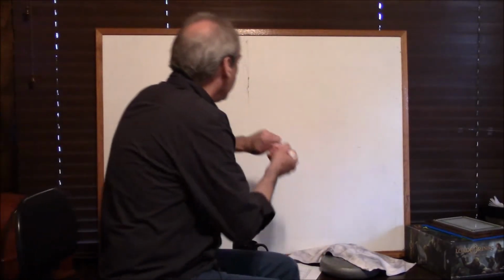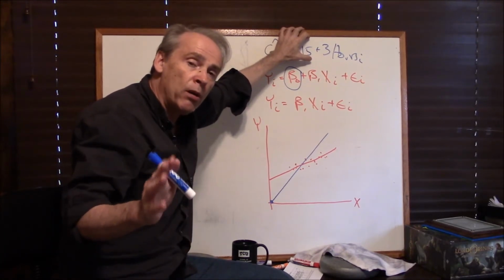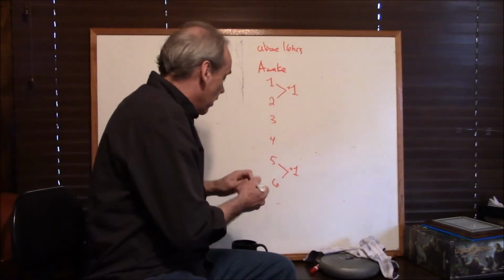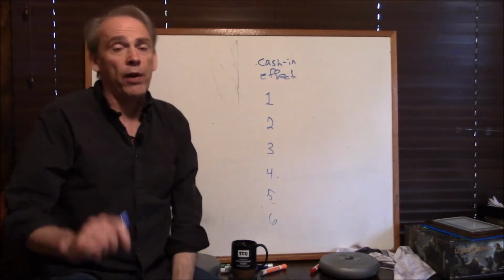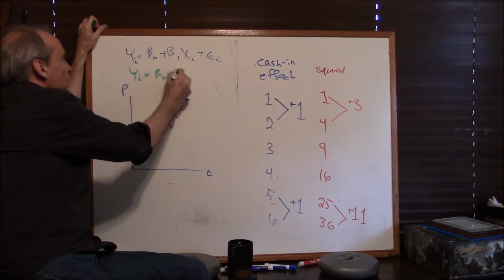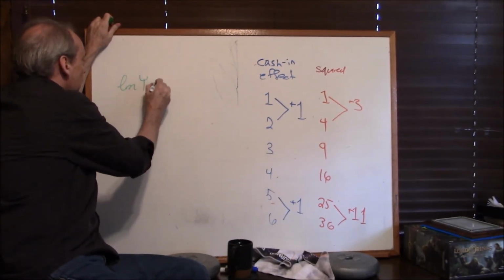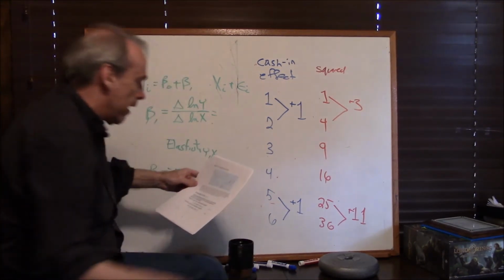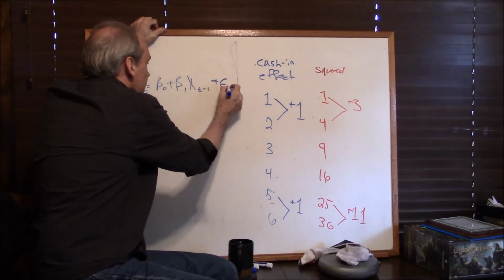Econometrics Lecture for Chapter 7, part 1 of 2